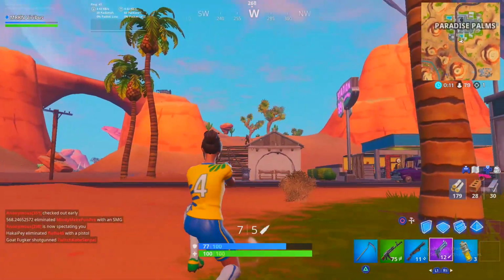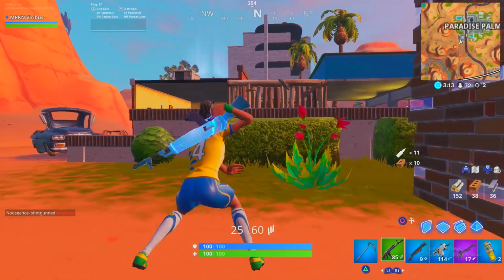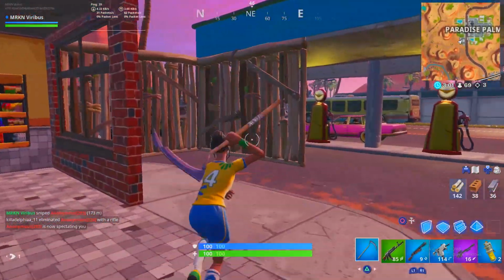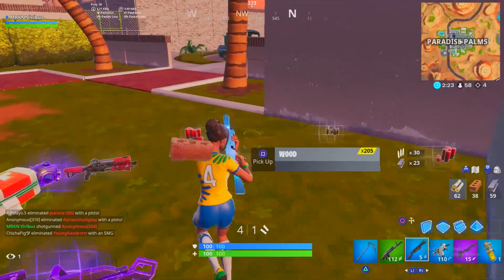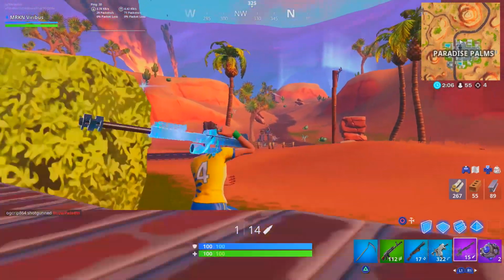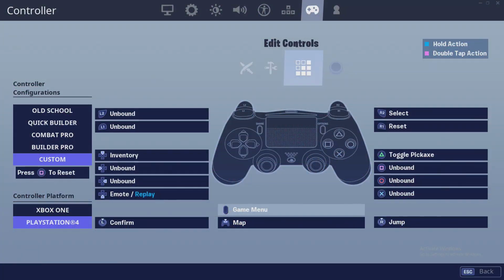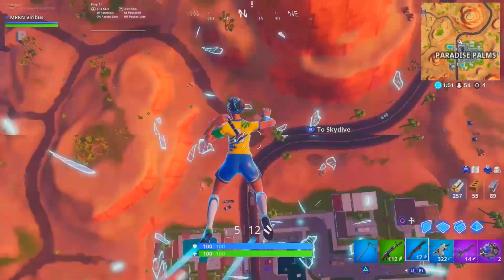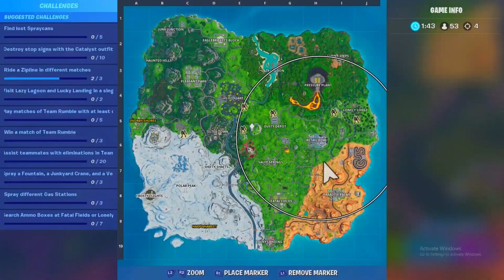BEST CONTROLLER FORTNITE SETTINGS! BEST SENSITIVITY FOR FORTNITE! BEST CUSTOM BINDS FOR FORTNITE!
Hey guys, in this video today I'm gonna be showing you guys the best controller fortnite settings! I'm also going to be talking about the best sensitivity for fortnite! These settings are highly recommended and if you guys are trying to find out the best sensitivity to use, these ones are by far the best ones to use for controller fortnite!